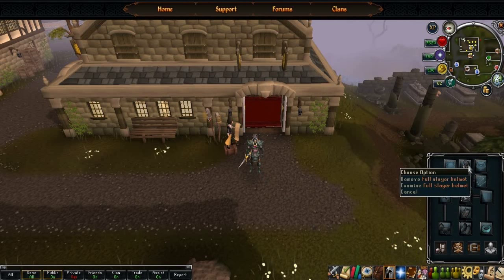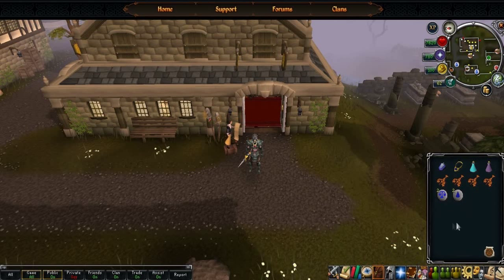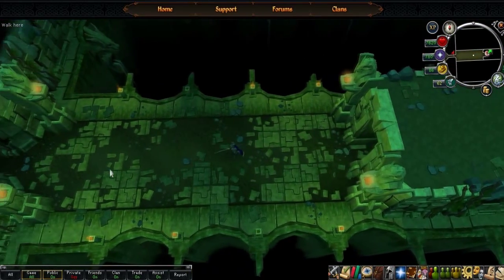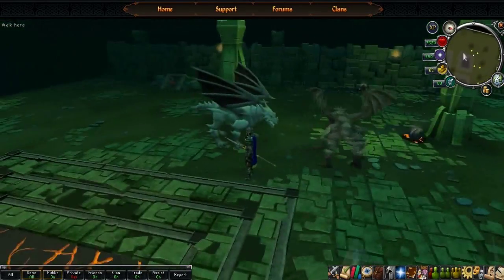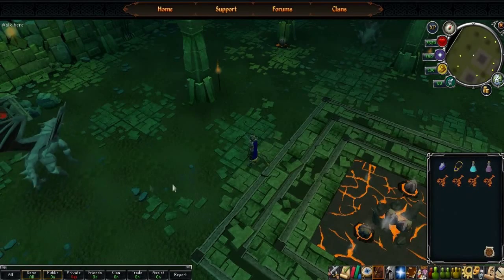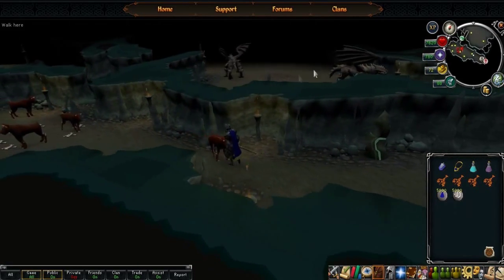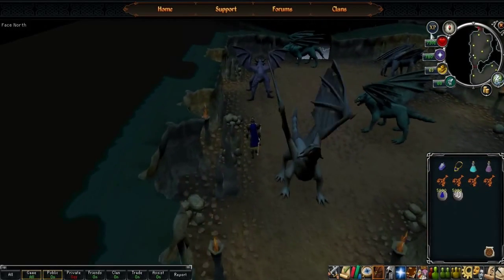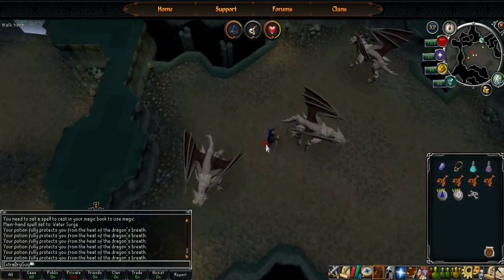RuneScape - Ultimate Slayer Guide 2013 (Steel Dragons)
Ultimate Slayer Guide for killing Steel Dragons. Located in both the Brimhaven Dungeon and Kuradel's Dungeon, these monsters require no slayer to kill. Video shows what to wear, what to bring and how to get there.

RuneScape is game owned by Jagex, I don't own the game. This video is seen as free advertising for the game. I do have permission to use their game in my videos.